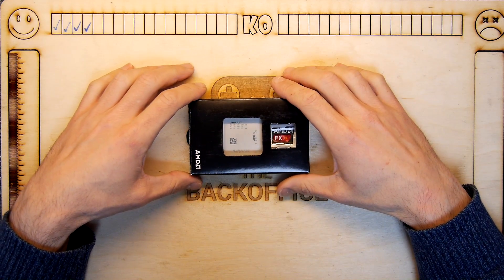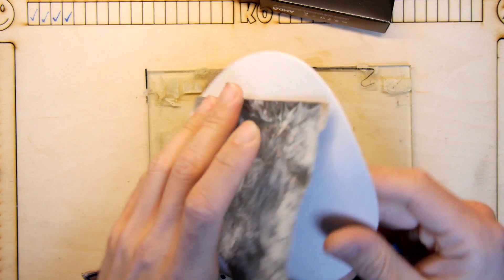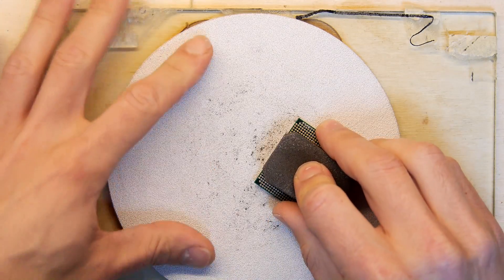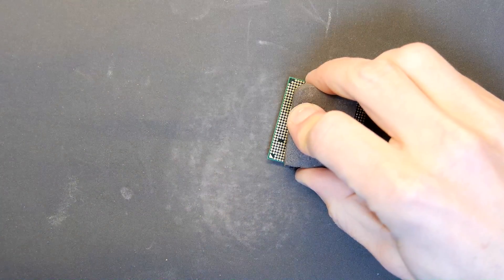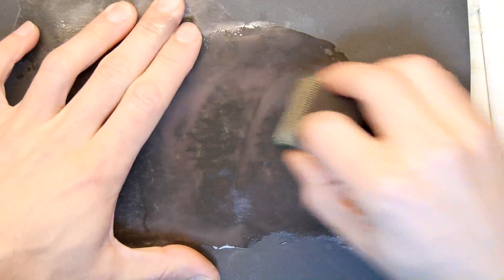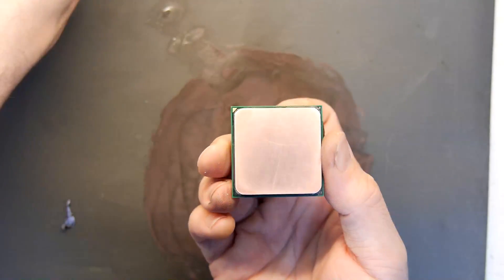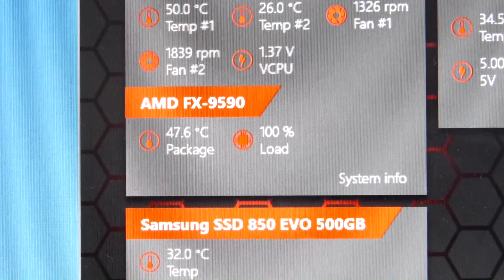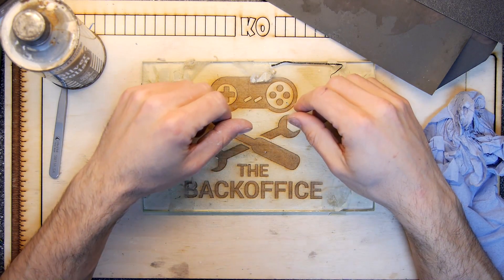AMD FX CPU Lapping (dont bother!)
Teardown Lab - AMD FX CPU Lapping (dont bother!)
Without research, I 'lap' my CPU and get an amazing result!
I dunno, I think this will be my last CPU related video for a while, my system is stable, working and I have an enture spare setup running on a second desk. I think Ill be good for a while!